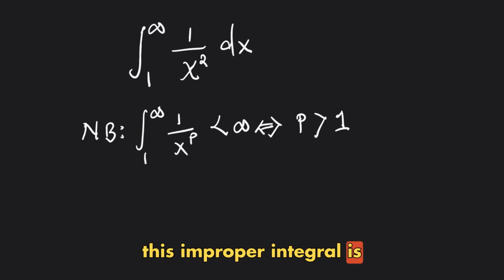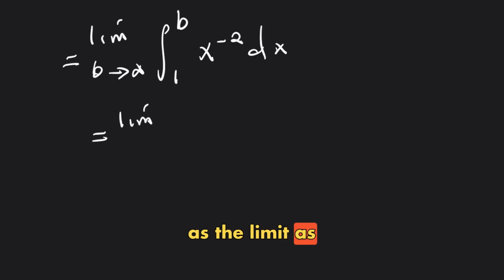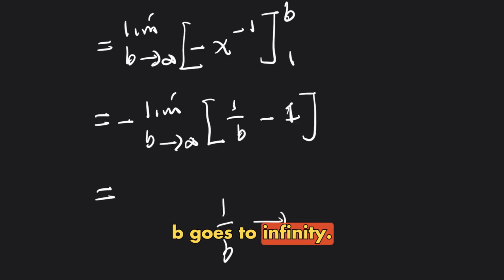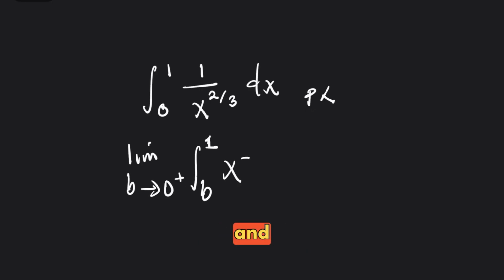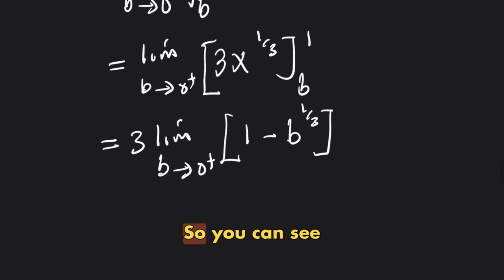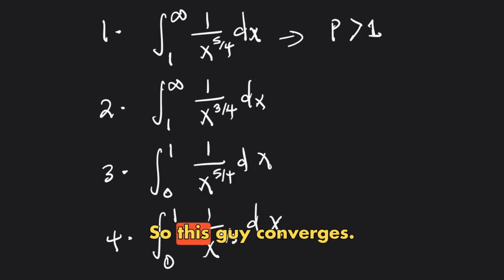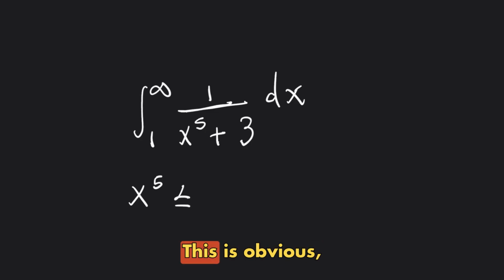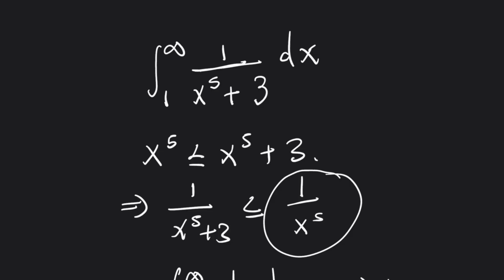Does This Improper Integral Converge or Diverge? Calculus2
Master improper integrals of the form 1/x^p by learning the exact convergence conditions required for calculus exams. Gain clarity on p-series.

This lesson breaks down the math behind improper integrals, focusing specifically on the convergence behavior of 1/x^p. Whether you are currently enrolled in Calculus II or reviewing for an upcoming test, understanding these specific integral forms is essential for solving more complex problems efficiently.

We will walk through the evaluation process step-by-step and show how to apply comparison tests to determine convergence for related functions. By mastering these convergence tests, you will be able to quickly identify whether an integral converges or diverges without getting stuck on the algebra. This approach simplifies the p-series logic so you can apply it to broader calculus coursework immediately.